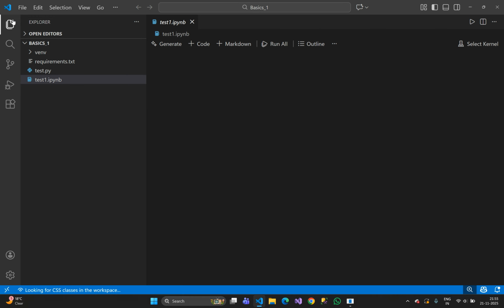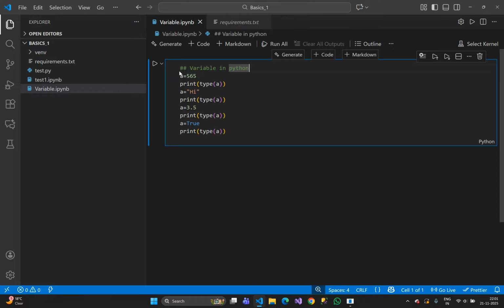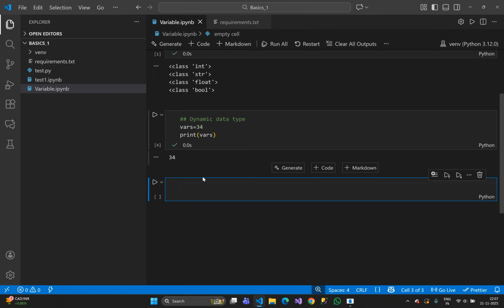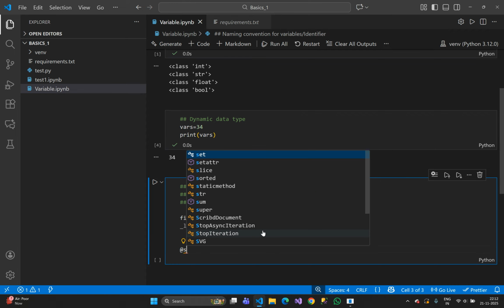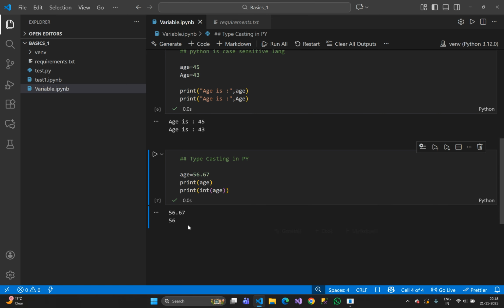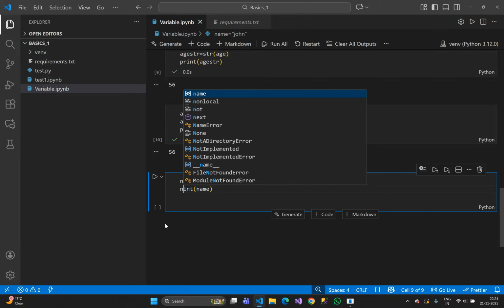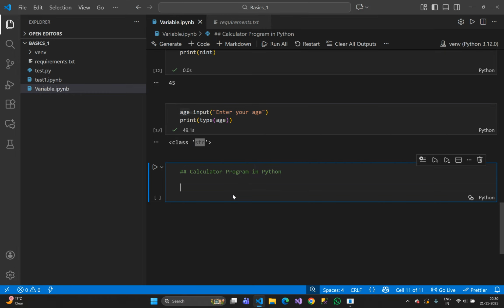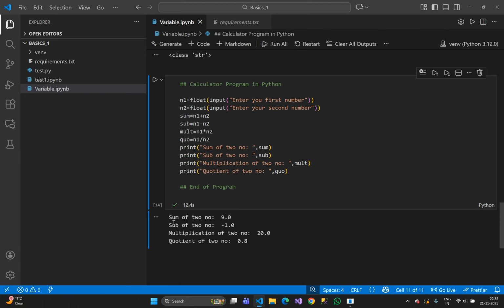Part 5- Variable in Python | Zaheer Ahmad